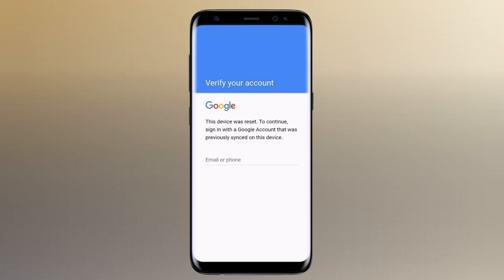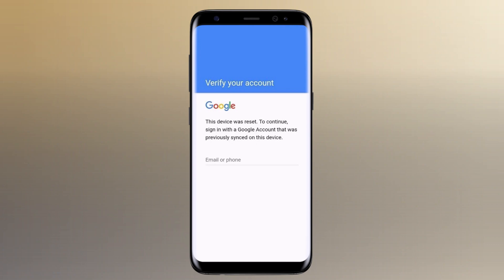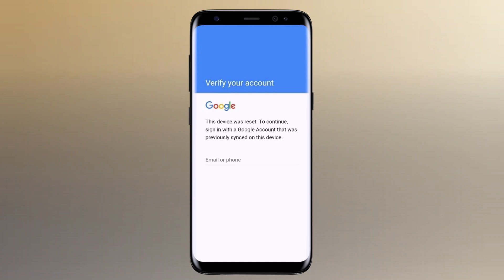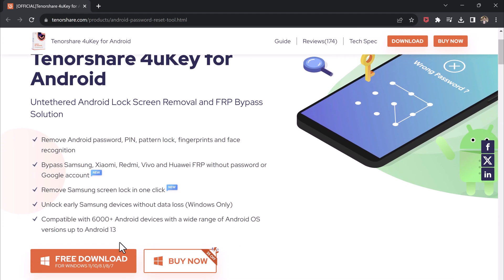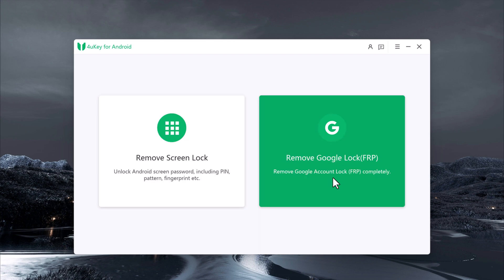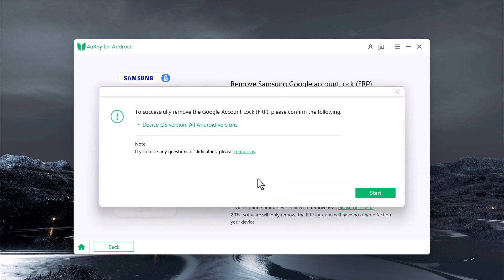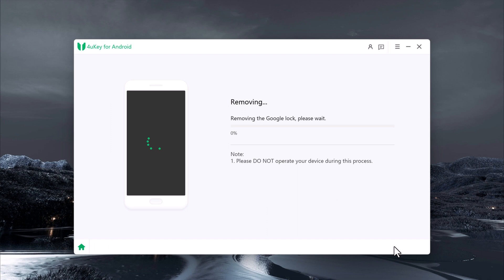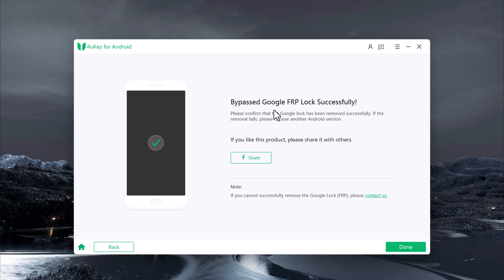How To Remove Google FRP Lock On Any Android Phone after factory reset 2024 | All Samsung FRP Bypass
How To Remove Google FRP Lock On Any Android Phone after factory reset 2023 | All Samsung FRP Bypass. to help you bypass Samsung FRP in Minutes.
In this video, the amazing tool known as Tenorshare 4uKey for Android shown detailed. Tenorshare can bypass Google account verification on Samsung devices, remove Android password, pattern, PIN, and fingerprint lock just one click away and support removing screen lock and FRP on both Win & Mac.